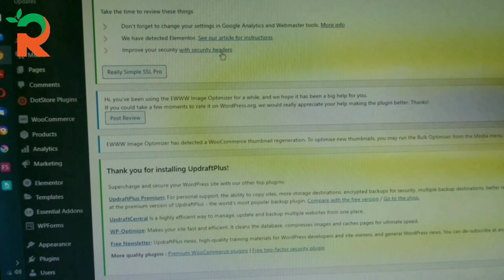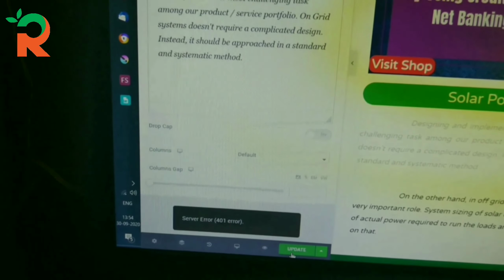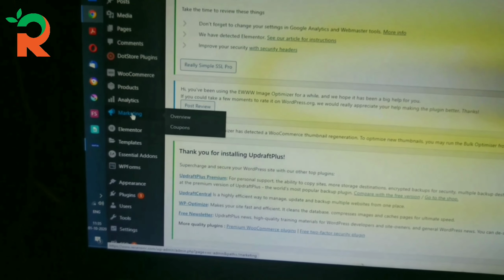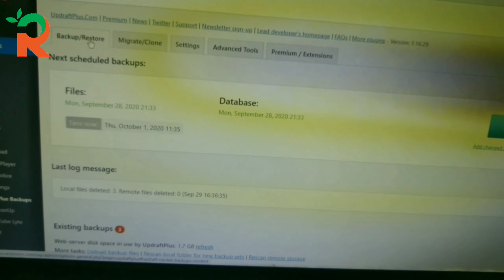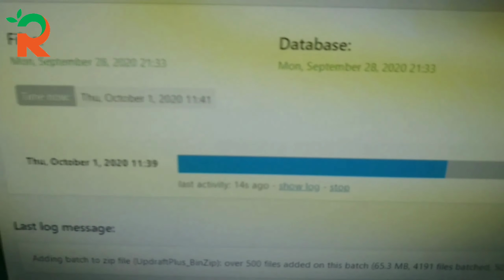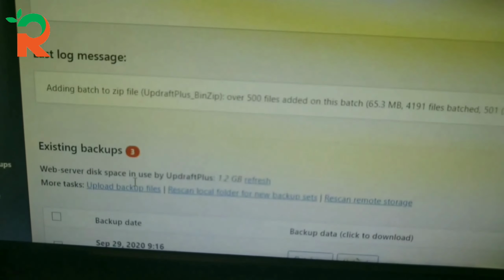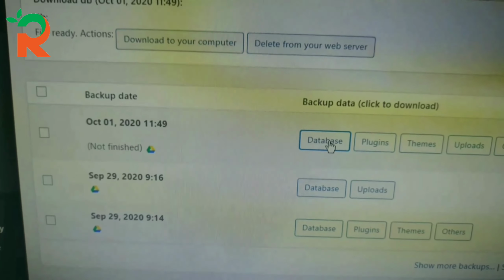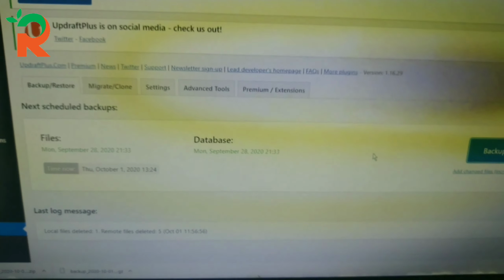Server Error 401 Error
Find a working solution for the server error, 401 error generated by Elementor page builder. Stalling while taking backups is a major conern for the Updraft Plus users. How to overcome this stalling? A comprehensive and logical approach in solving this issue.